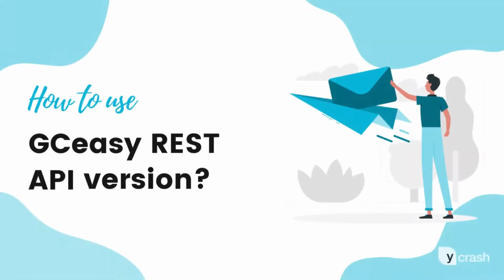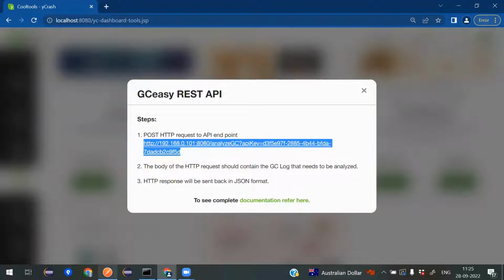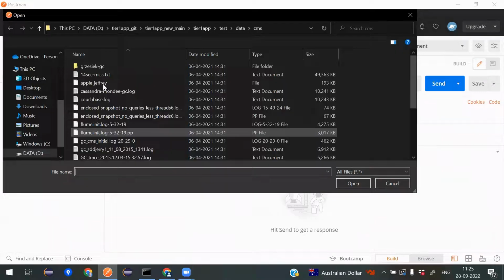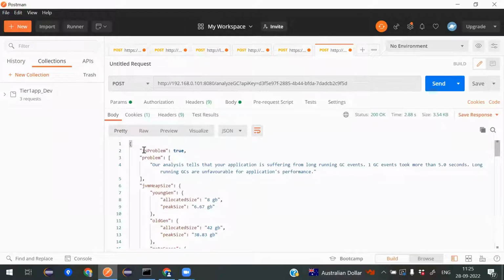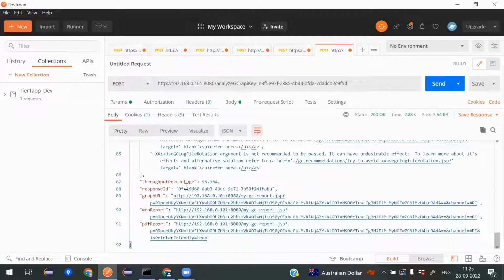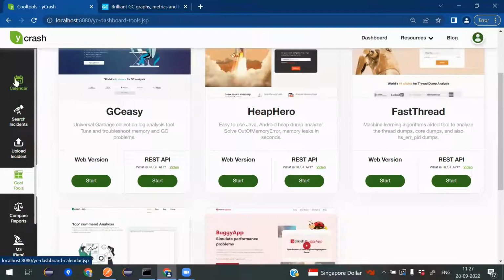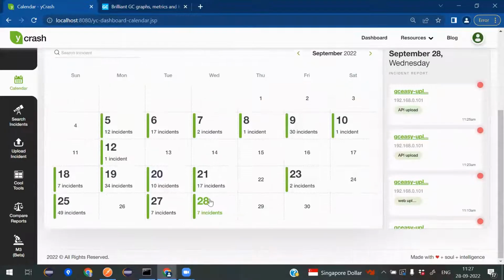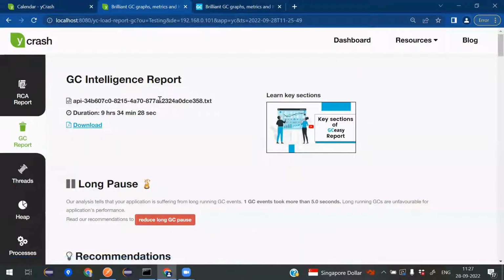How to use Garbage collection log analysis tool - GCeasy REST API Version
In this video, we are going to explain how to use the garbage collection log analysis tool - GCeasy REST API Version

Topics covered:

00:08 - Choosing API version from Cool Tools page
00:13 -  Posting HTTP request
00:35 - Choosing log file
01:05 - GC log analysis report from API
02:00 - Accessing report from yCrash Calendar